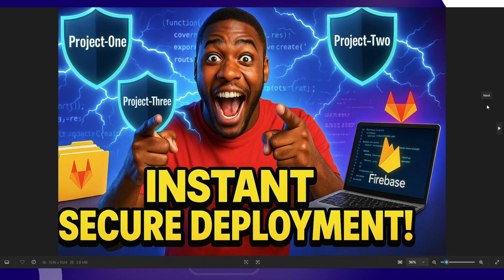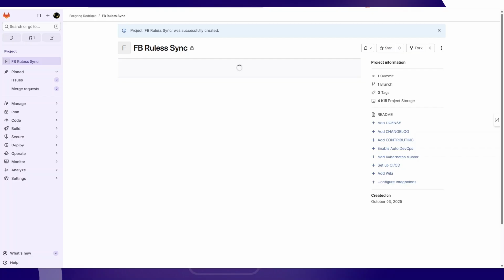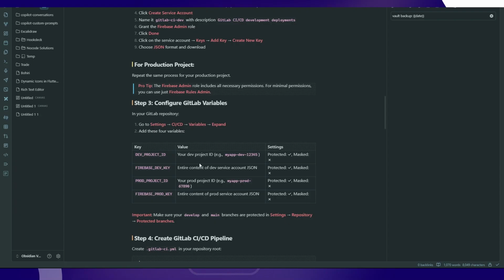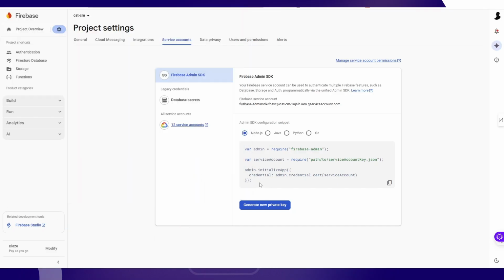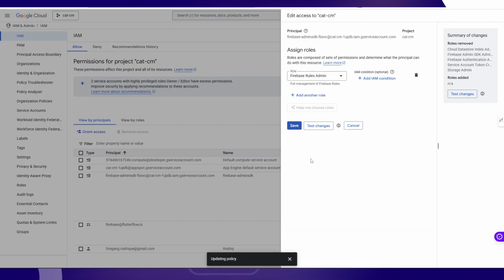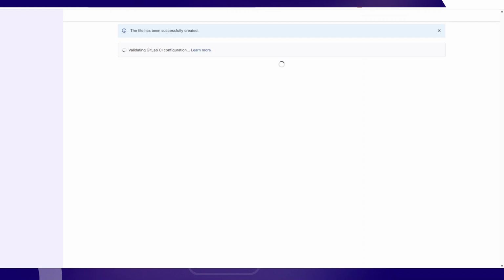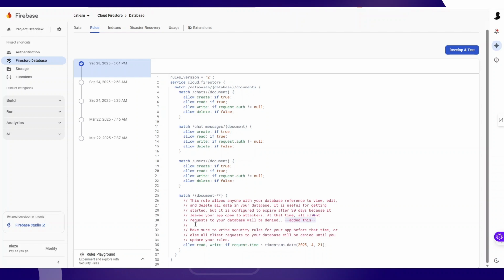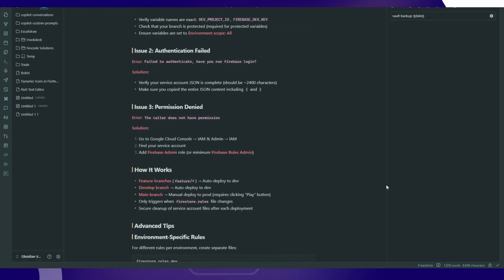Deploy Firebase Rules to Multiple Projects with GitLab CI/CD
🔥 Automatically Deploy Firebase Security Rules Across Multiple Environments (Dev, Staging, Production)

Managing Firebase security rules across multiple projects (development, staging, production) is tedious and error-prone. In this tutorial, I'll show you how to set up a GitLab CI/CD pipeline that automatically syncs your Firestore security rules to all your Firebase environments with a single code push.

Perfect for any Developer, FlutterFlow users, and teams managing multiple Firebase projects!

🎯 WHAT YOU'LL LEARN:
✅ Deploy to multiple Firebase projects from one repository
✅ Set up separate service accounts for dev, and prod
✅ Configure environment-specific GitLab variables
✅ Auto-deploy to dev & staging on branch pushes
✅ Manually deploy to production with safety checks
✅ Keep security rules synchronized across all environments
✅ Add validation to prevent broken rules deployment
✅ Version control rules for all environments

💡 PERFECT FOR:
- FlutterFlow developers with multiple app environments
- Flutter teams managing dev/staging/prod
- Firebase backend developers with environment separation
- Agencies managing multiple client Firebase projects
- DevOps engineers implementing multi-environment pipelines
- Startups scaling from dev to production

💬 Questions about your specific multi-environment setup? Drop them in the comments!